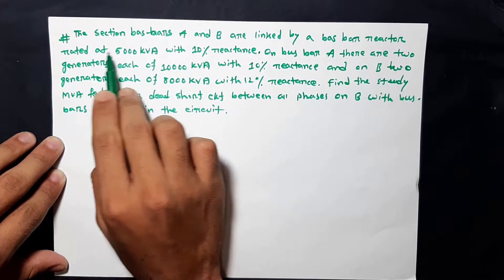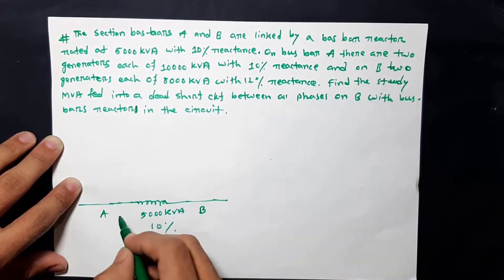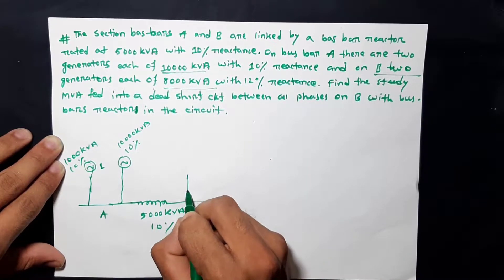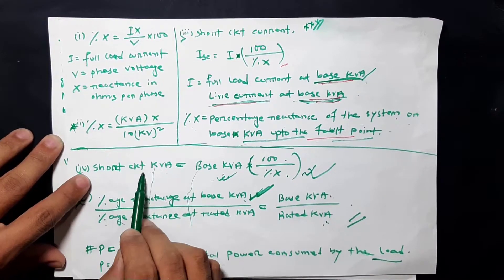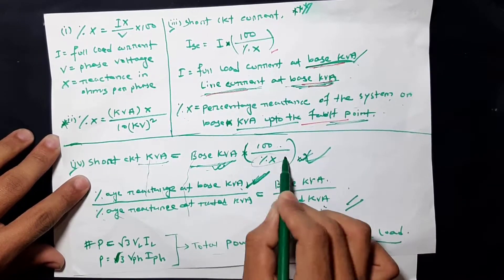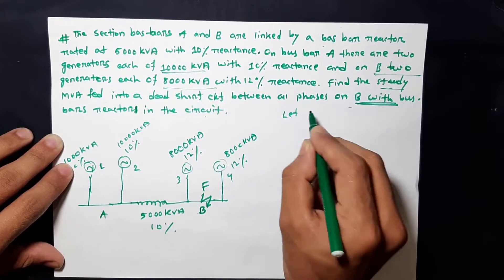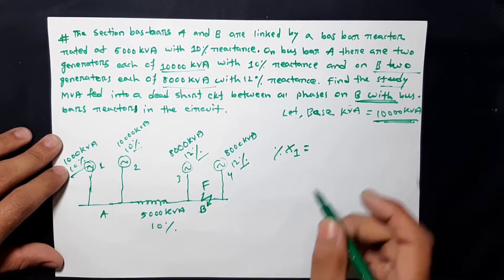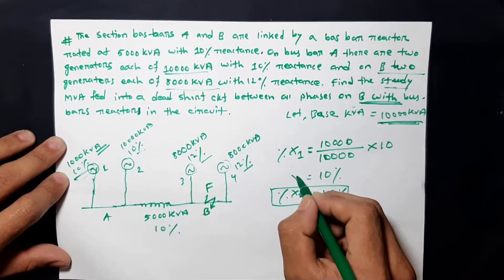25-Symmetrical Fault Math Problem -05 || Power system analysis || Bangla